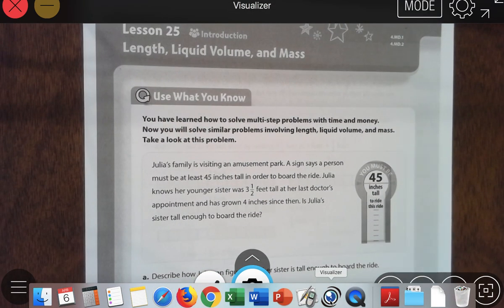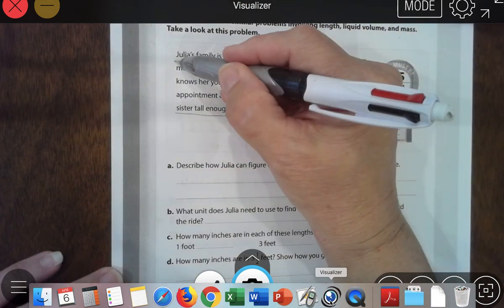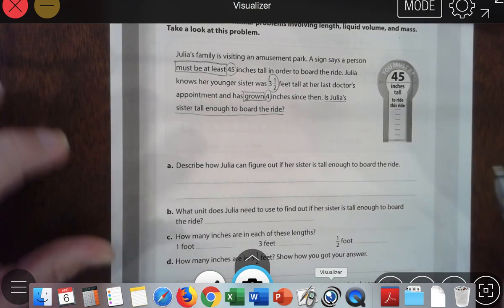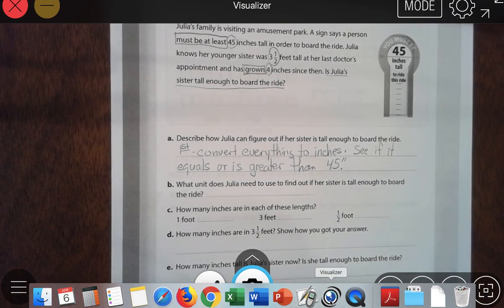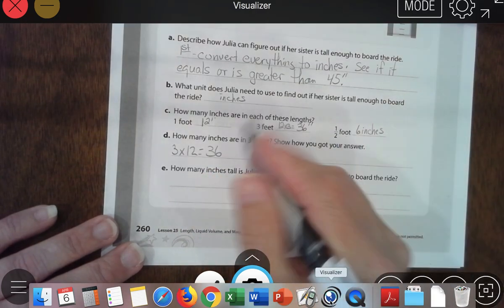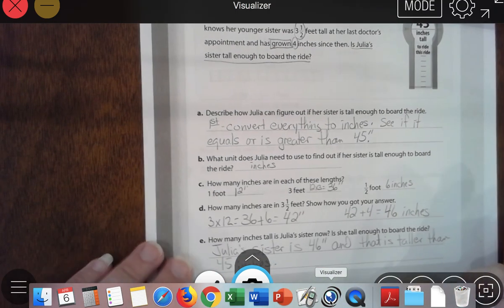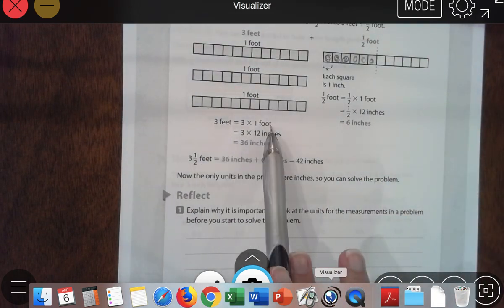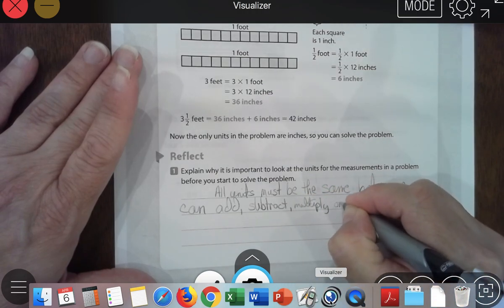Rainer - Math - April 6, 2020 Lesson 25 pages 260-261